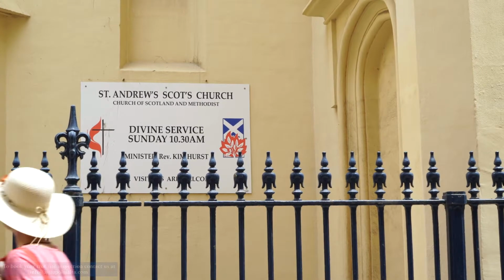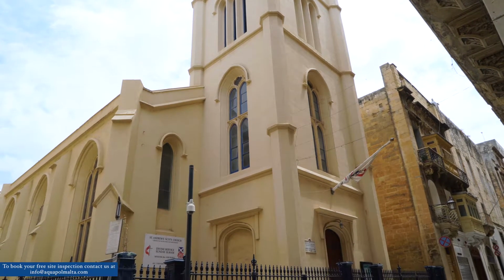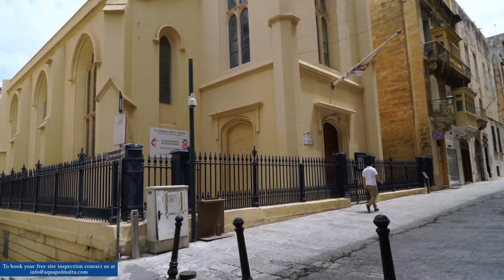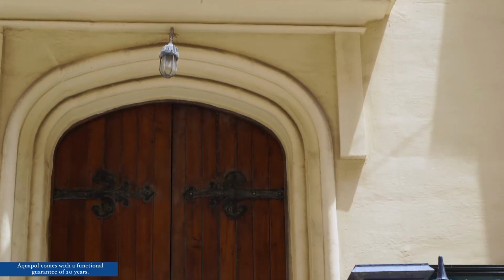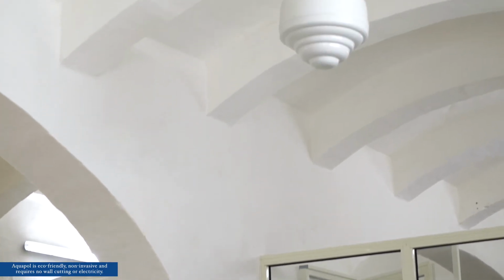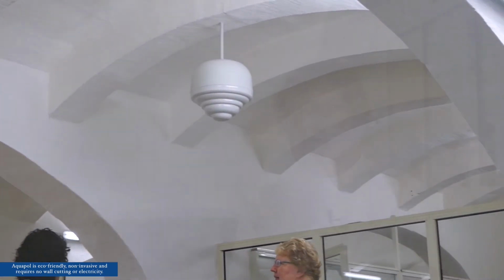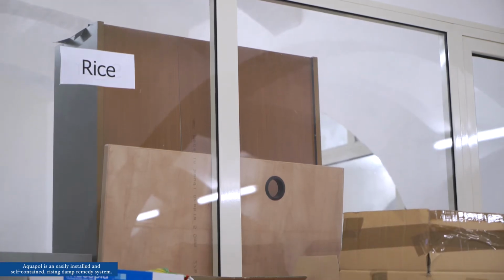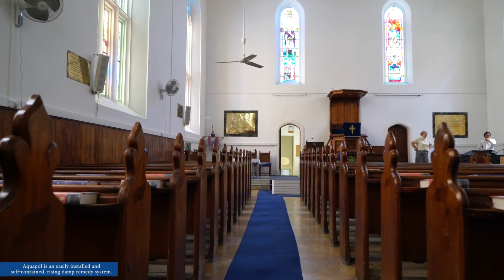Aquapol Malta - Client Testimonial, Rev Hurst.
In this video we learn about the experience of Rev Hurst who has struggled with humidity problems for many years.